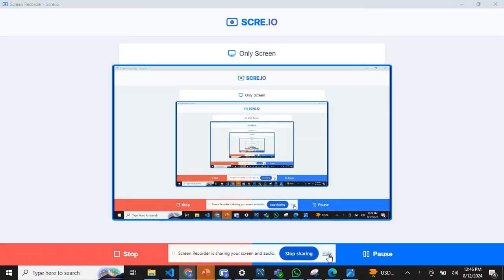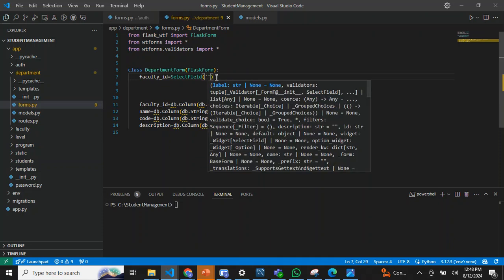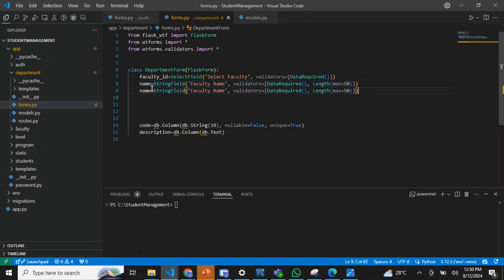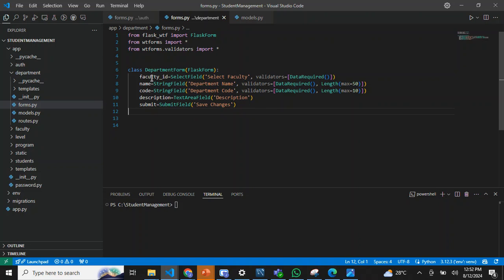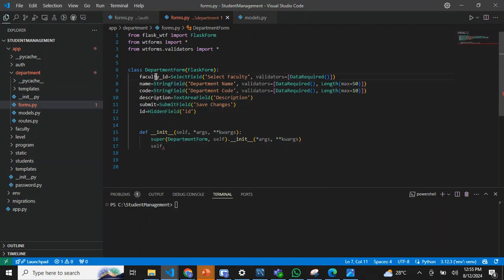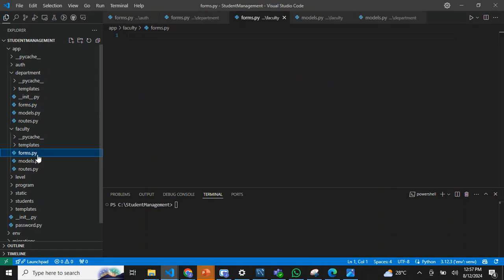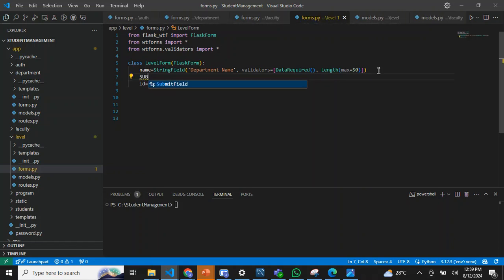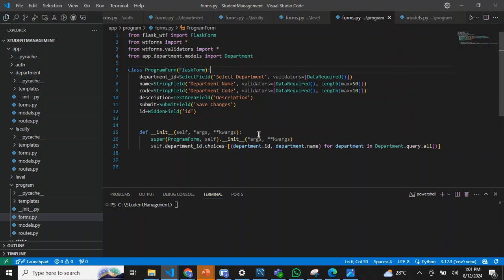Lesson 5: Flask Form Part 2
Here we created the rest of our forms which are the faculty, department, level and students